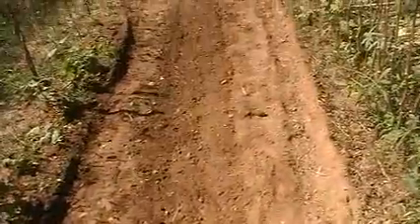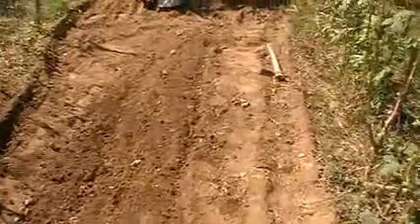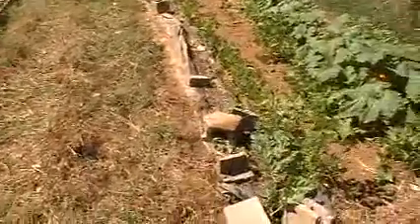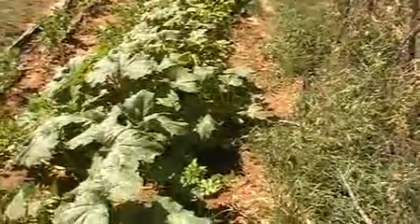Planting Beets & Turnip Greens Got your Greens on?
Had a cold spell today! only got up to around 90! I took the day off to catch up some of my garden work.